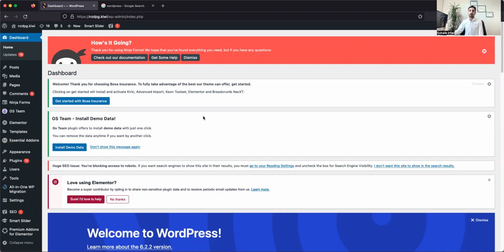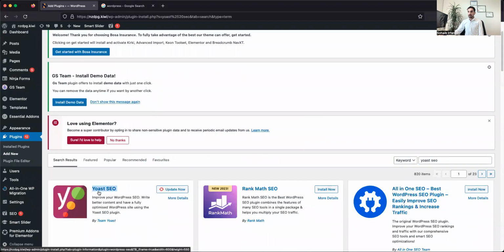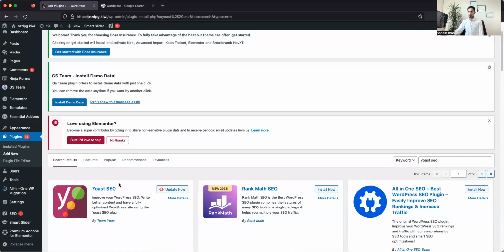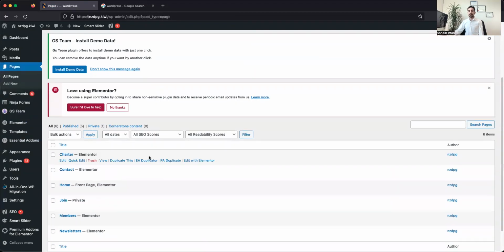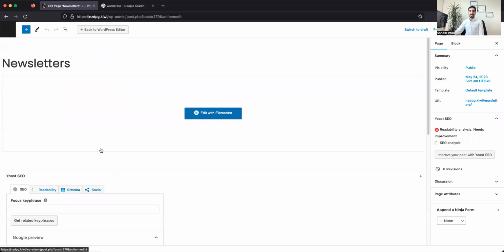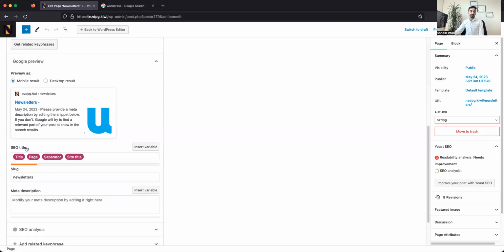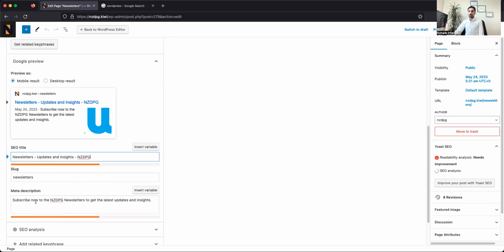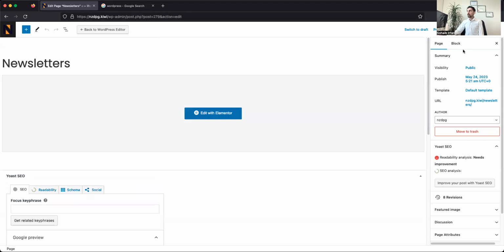How to add Essential SEO elements to a Wordpress Webpage - Web Wonks-Walkthrough - webwonks.com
Adding meta titles and descriptions to your WordPress site pages is essential for improving your search engine visibility and attracting more visitors. With the Yoast SEO plugin, this task becomes easy and efficient. By incorporating relevant keywords and concise yet informative content, you can enhance your page's chances of ranking higher in search engine results

▶ Google Ads
▶ Search Engine Ranking
▶ Performance Websites
▶ Ecommerce Maturation
▶ Social Conversations
▶ Brand Building